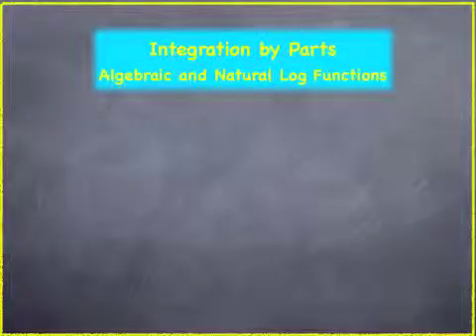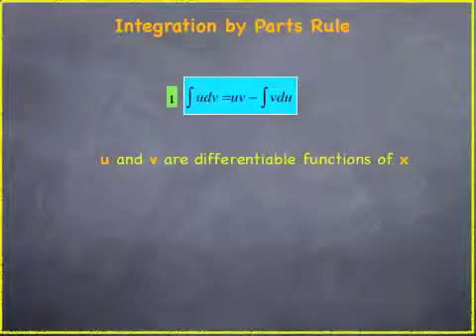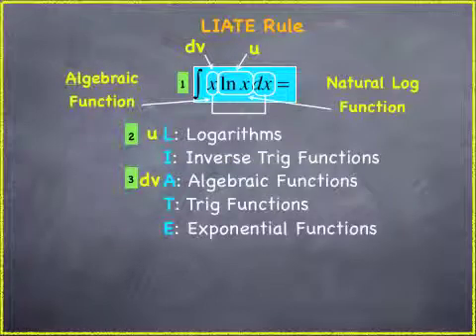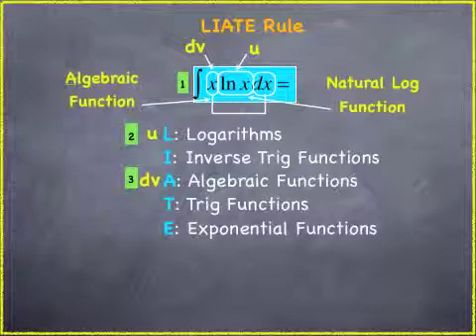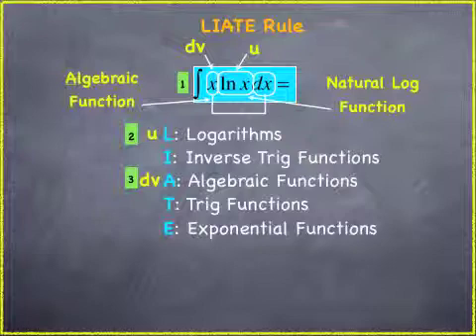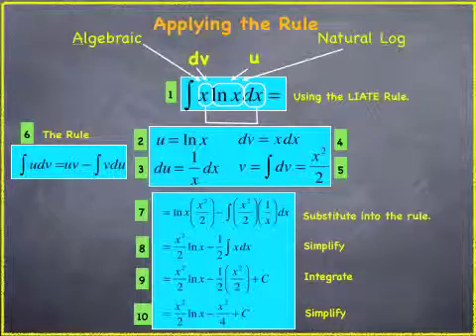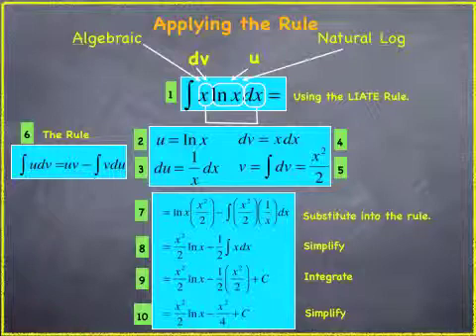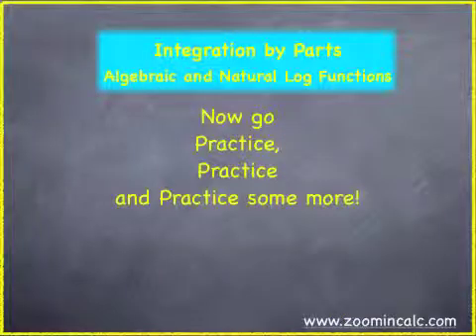Integration by Parts-with Natural Logarithms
This Calculus video shows Integration by parts with natural logarithms.